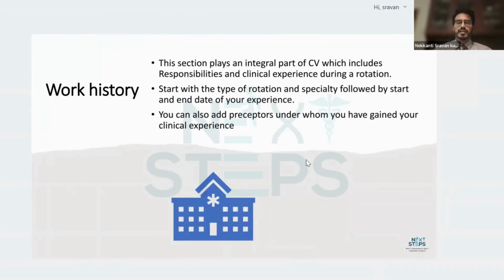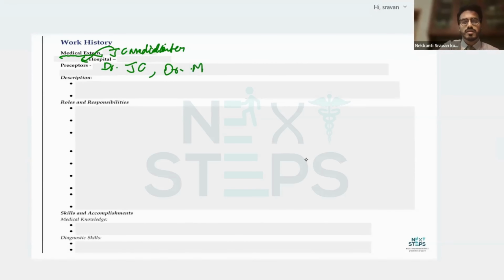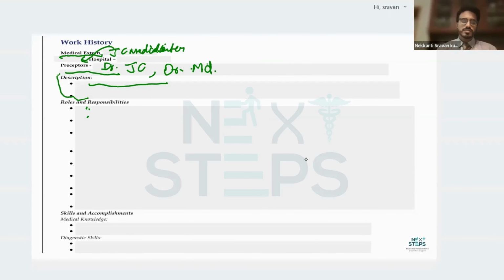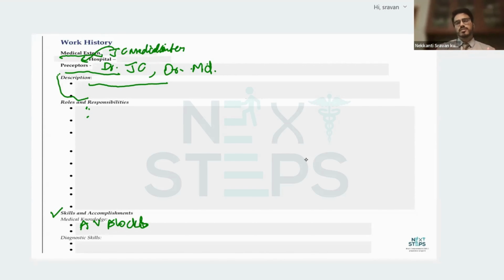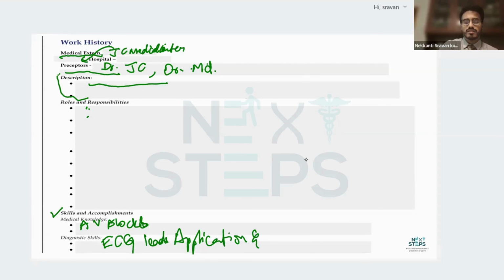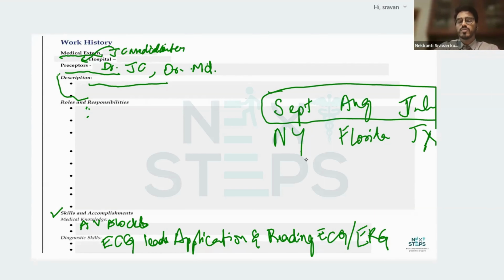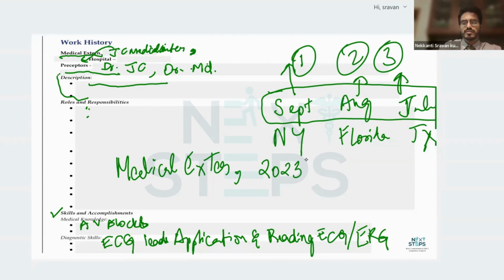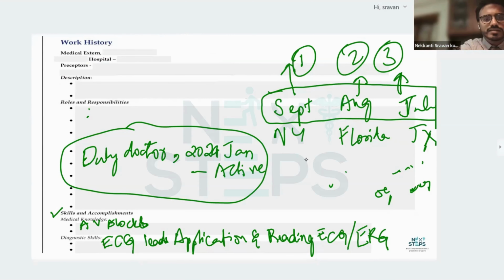How should be your work history in a USMLE CV - NEXT STEPS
Unlock the secrets to crafting a standout USMLE CV! 📝 Watch our latest video to discover how should be your work history in a USMLE CV for a successful residency application.